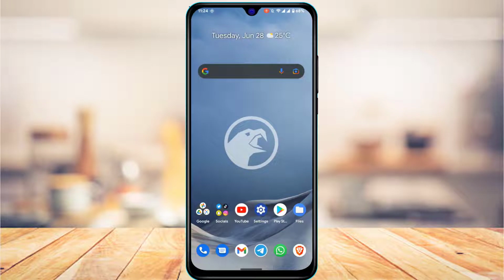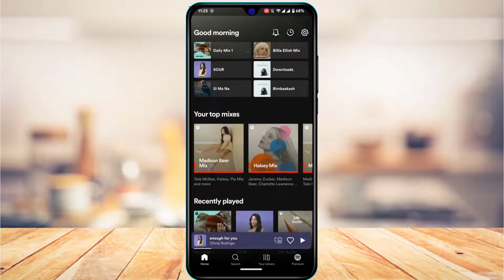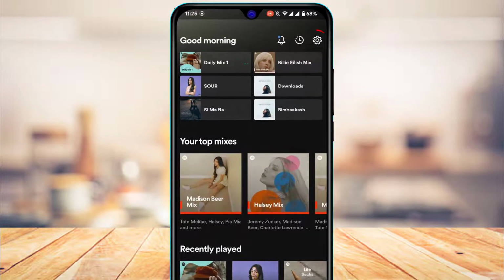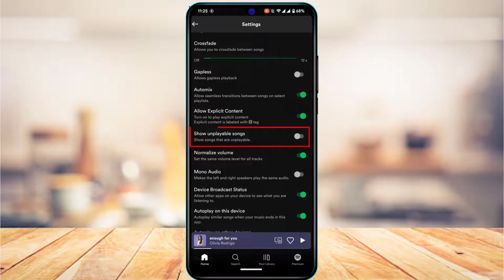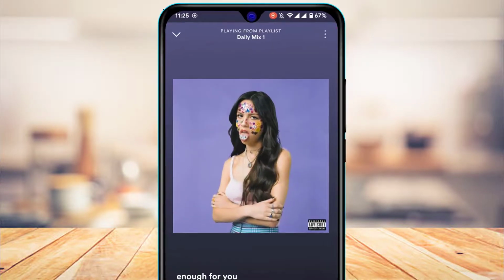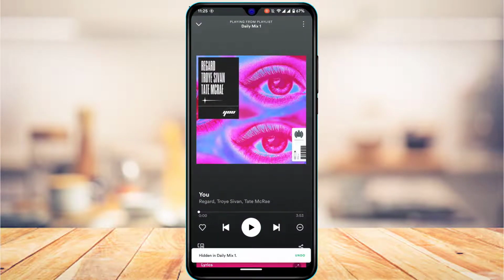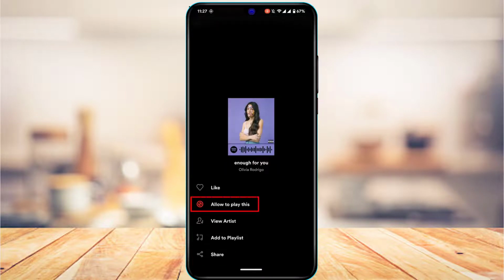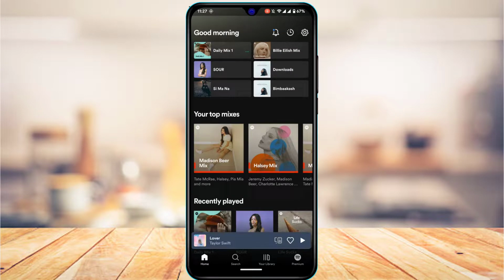How To Unhide Songs on Spotify !!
This video guides you in an easy step-by-step process to  unhide songs on Spotify

Follow these simple steps:
1. Update the Spotify app to the latest version.
2. Open Spotify and login into your account
3. On the top right, tap on the gear (Settings) icon
4. Make sure "Show Unplayable Songs" is enabled.
5. Come back and hide a songs
6. To unhide it, tap on the three dots, and select Unhide.

0:00 Introduction
0:21 Update Spotify App
0:42 Turn On Unplayable Songs
1:10 How to Hide Songs
1:31 How to Unhide Songs
1:55 Outro: Final Verdict